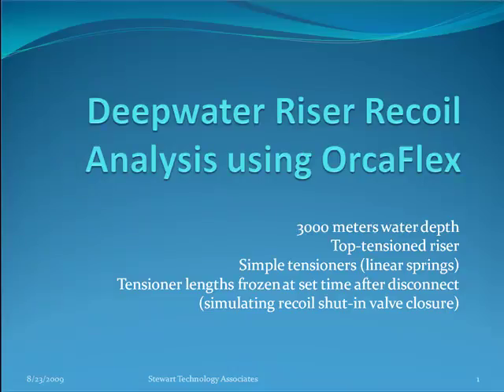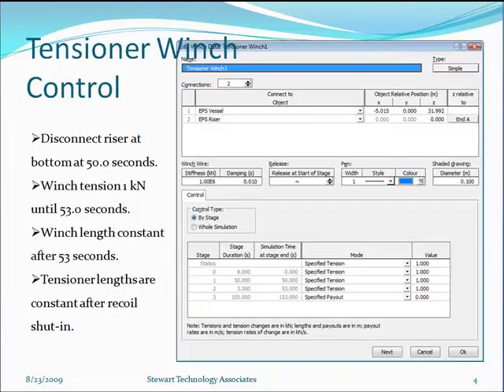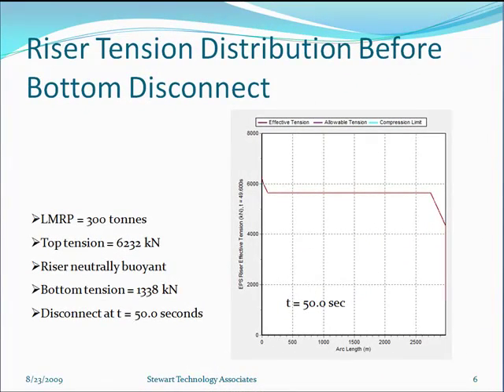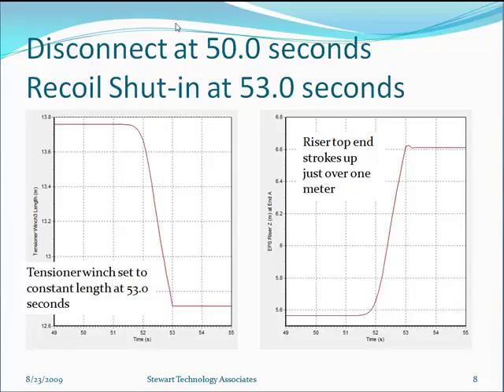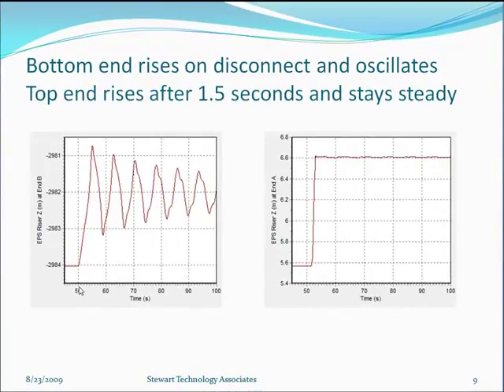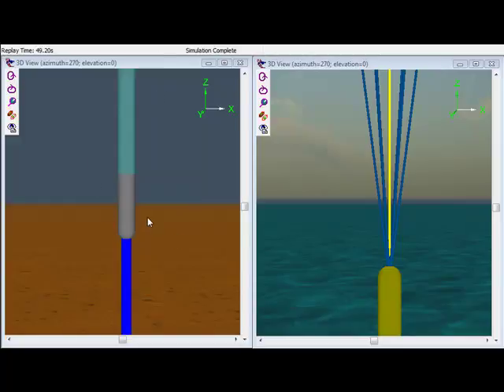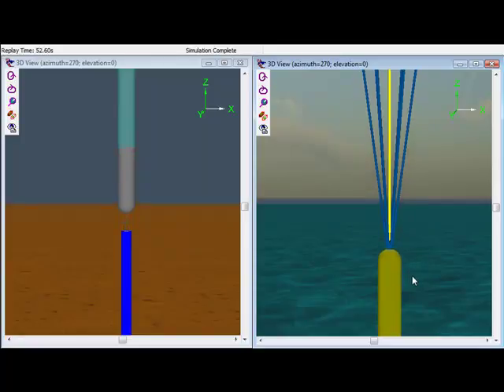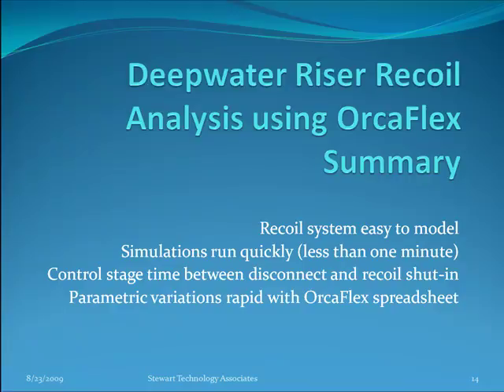Riser Recoil Analysis with OrcaFlex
Drilling Riser Recoil Analysis after disconnect at the BOP by EMS activation.